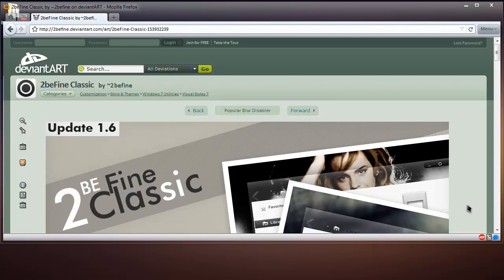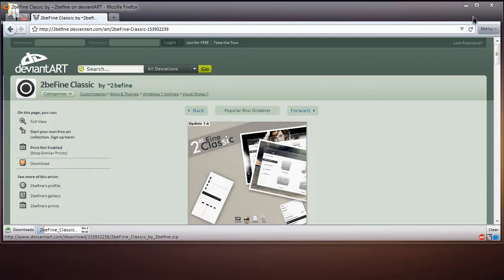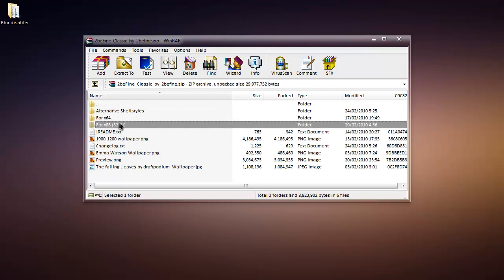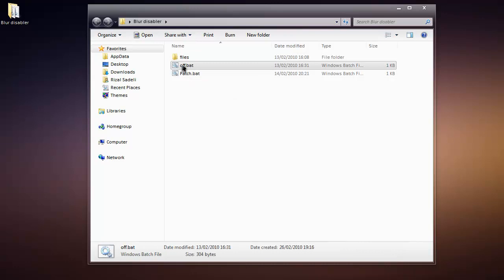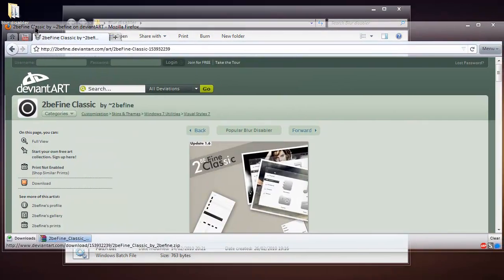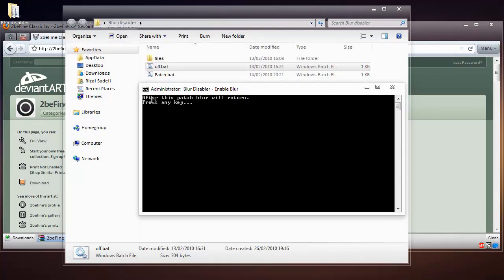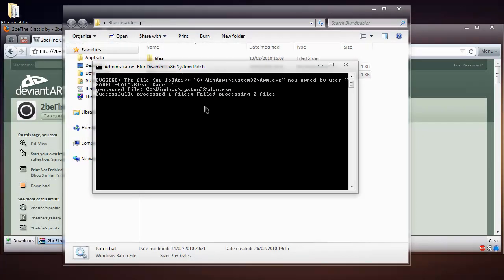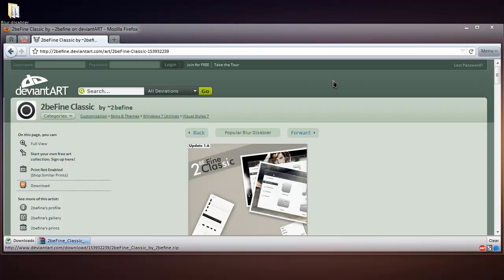Blur Disabler - Clear Window Frames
Not really an application, more a batch file. That's all it is. Download and run. Very simple. To turn it off just run the off.bat file. Very simple.

Use the theme too, if you like it.